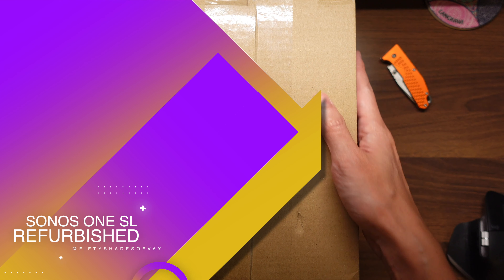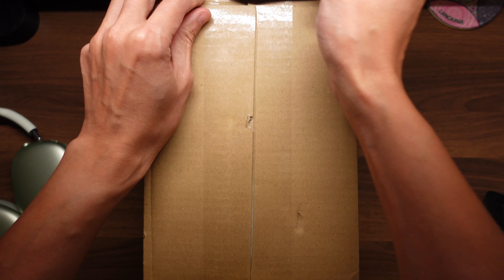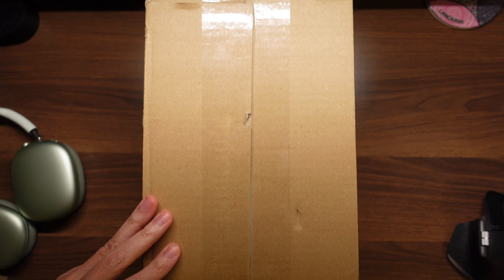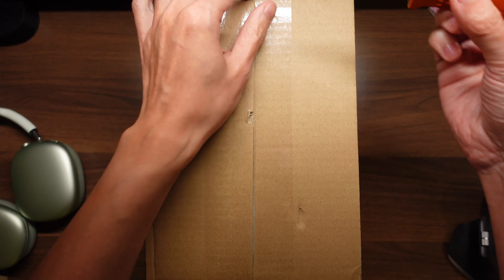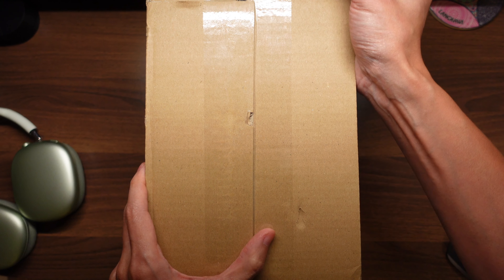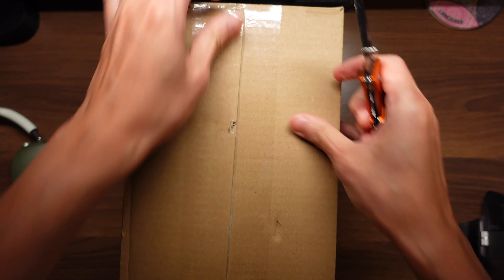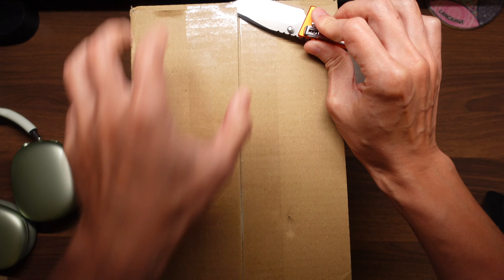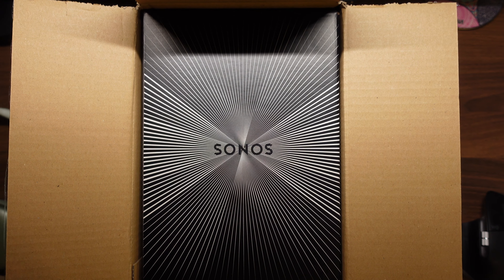What I got when paying £129 for refurbished Sonos One SL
I'm not one to go for refurbs usually, I love my tech products FRESH. But I was curious to see what the experience would be like. So when the Sonos One SL popped up on the refurbished store at Sonos.com I thought I'd give it a go. It's supposedly risk free as you have 100 days to return and 2 years warranty.

⭐️ timestamps ⭐️
00:00:00 Outer box
00:01:55 Inner box
00:02:20 Documents
00:03:55 Power cable
00:04:45 Speaker

⭐ about me ⭐
Hi my name is Vay. On this channel I make videos related to tech and gaming. Product reviews are based on my own personal experience and purchased after careful research with a focus on my own needs.